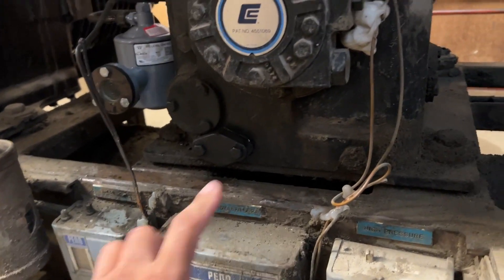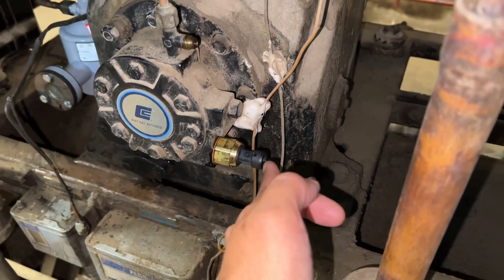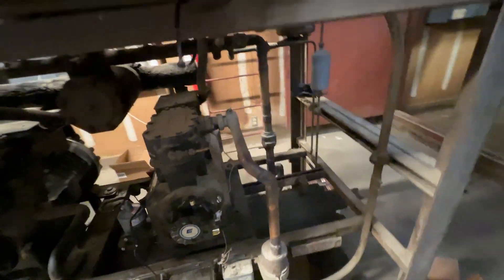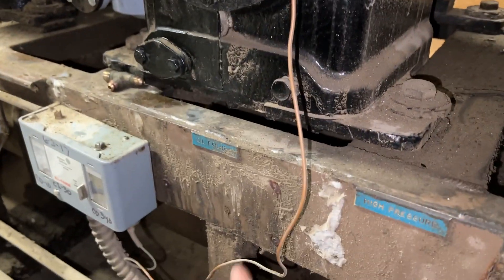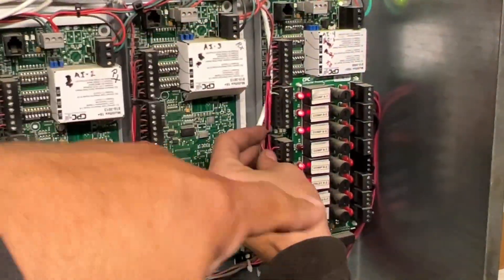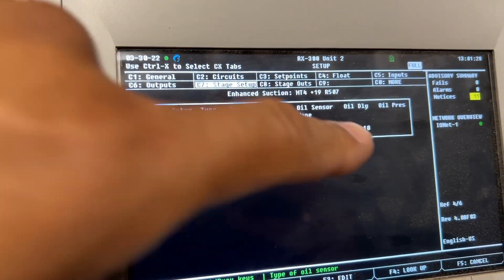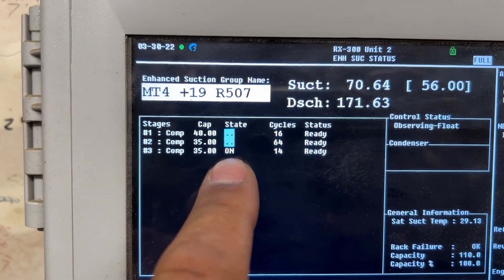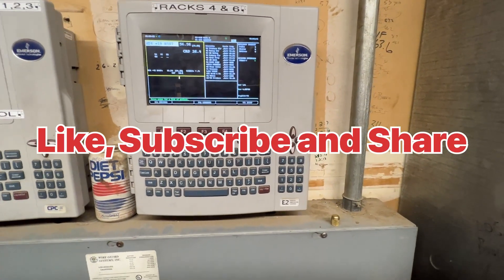Converting Mechanical To Digital Oil Safety Programed Into E2 Controller !!!